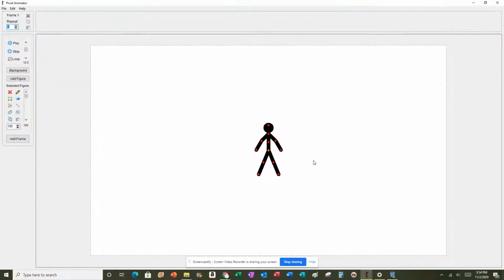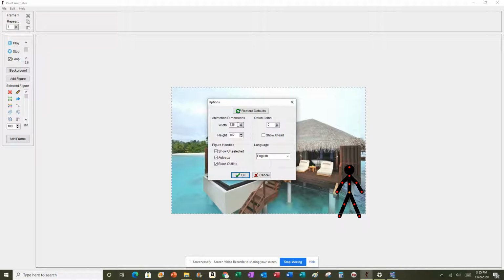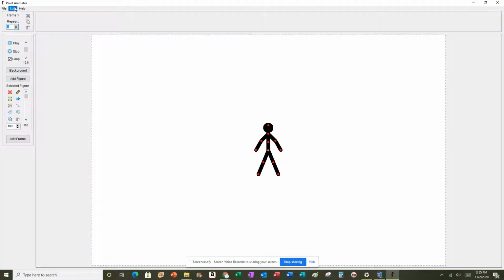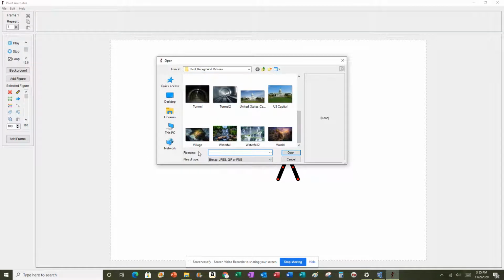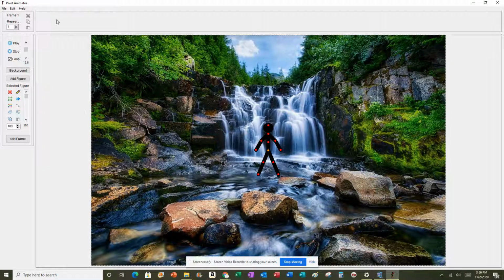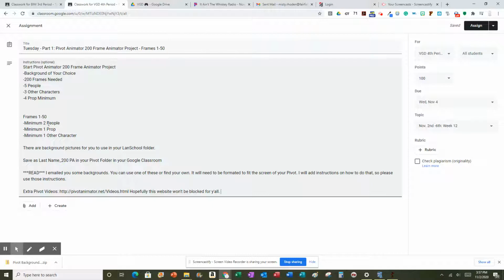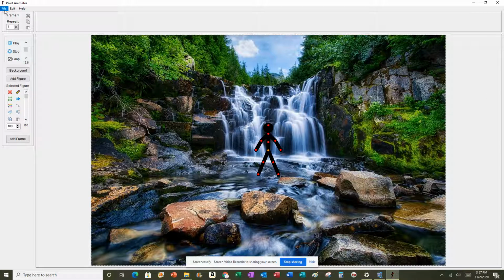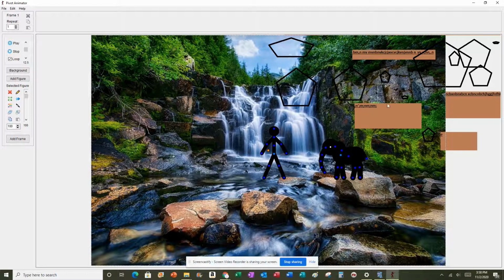Pivot Animator_Adding Background and Changing Dimension Size